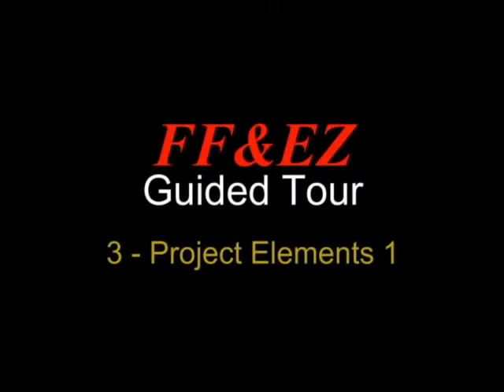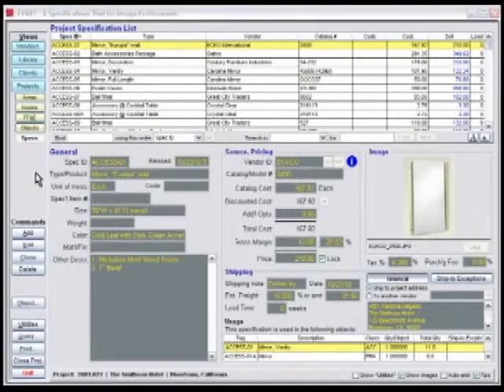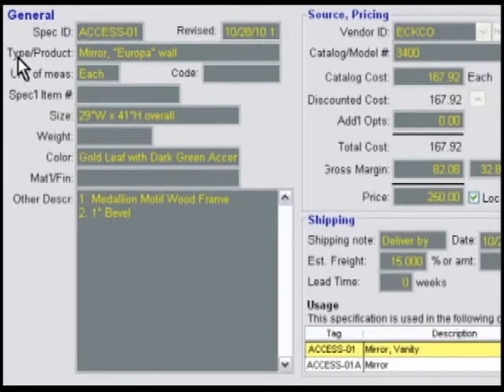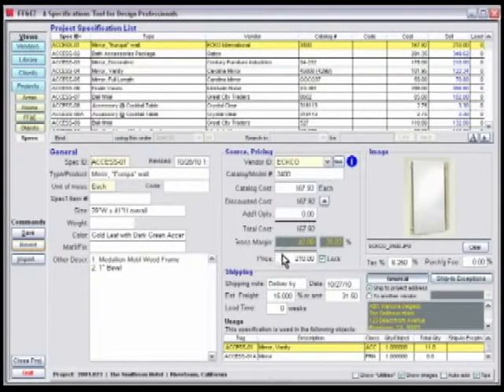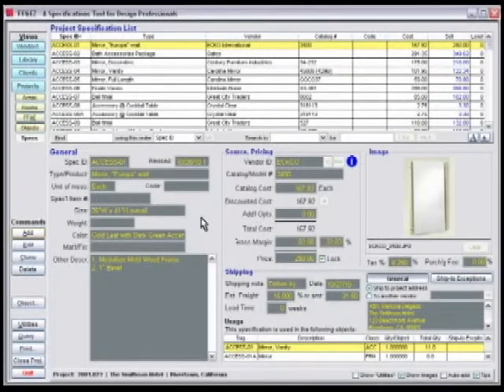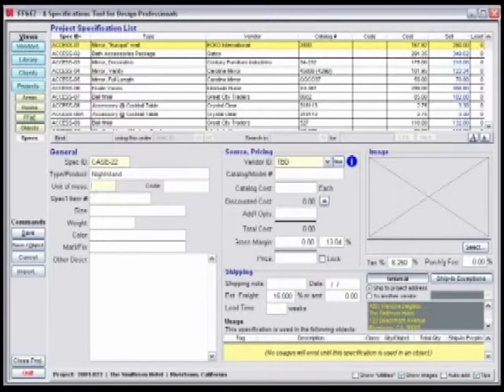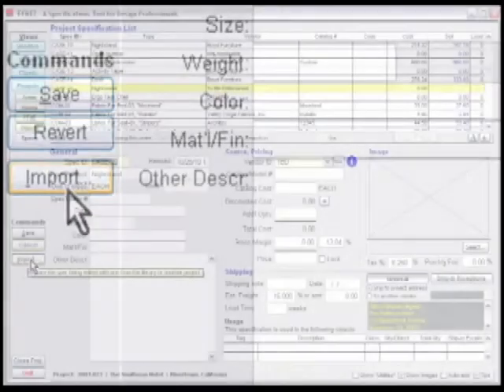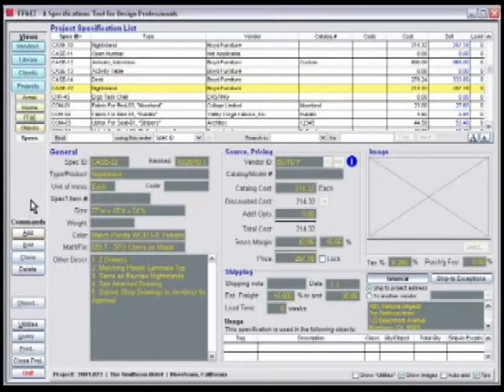FF&EZ-Design Guided Tour 3: Project Content 1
An in-depth demo of the FF&EZ-Design software for organizing and documenting the FF&E portion of design projects.  This segment begins a discussion of the resource lists that make up a project's contents, starting with the product specification screen.